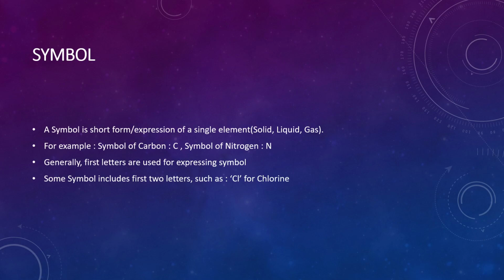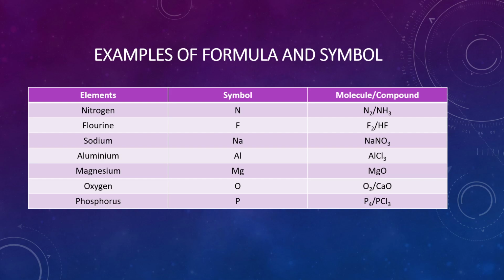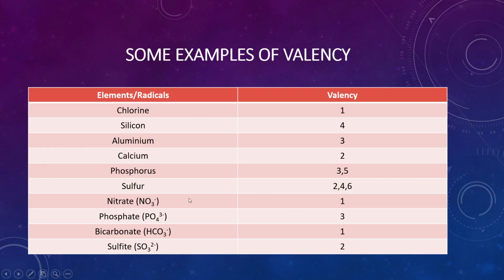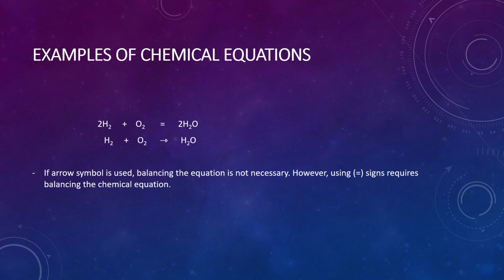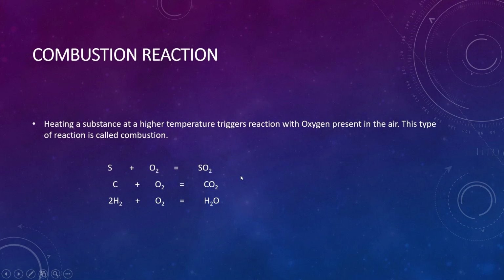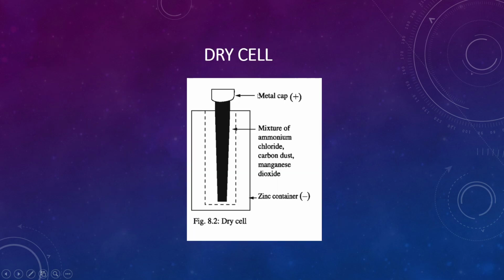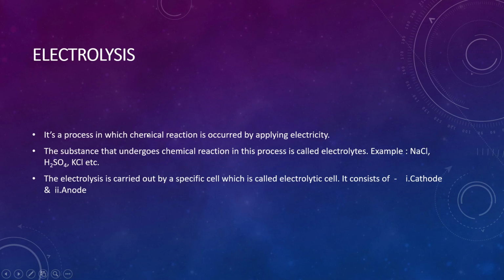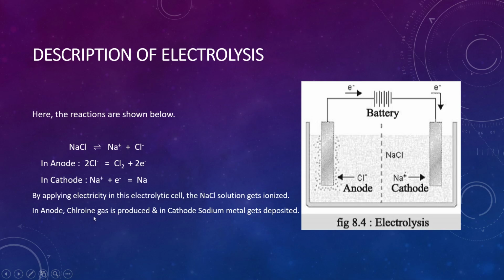Chemical Reaction | Class Eight | English Medium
Hello viewers and my students. I was assigned to upload a video regarding this chapter during quarantine. I'm sorry for late upload.

Please give me feedback of this lecture. If you want suggestions to solve other topics please knock me. There's no need to hesitate.

If you have problems understanding a specific topic in this lecture please contact with me.Stay safe, stay home.RAMADAN MUBARAK.